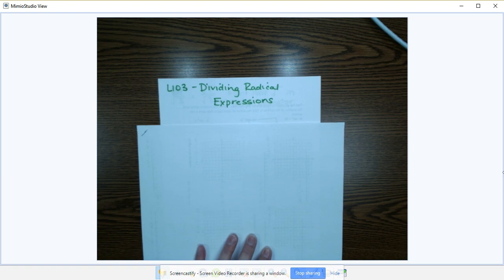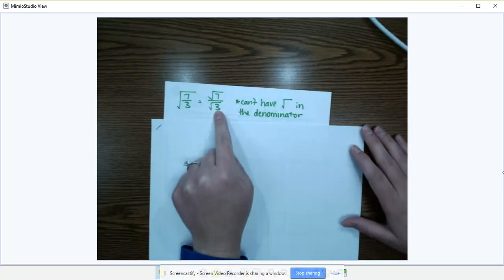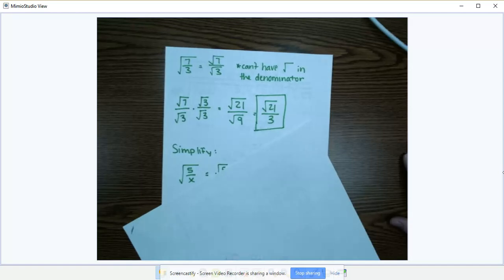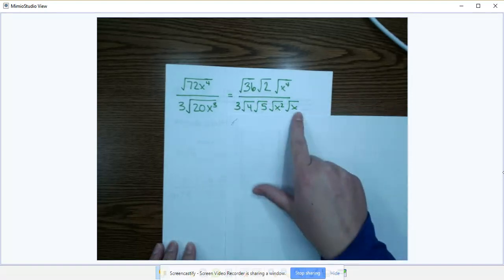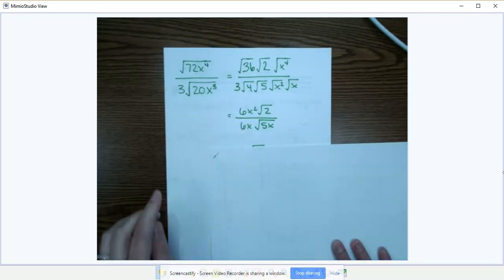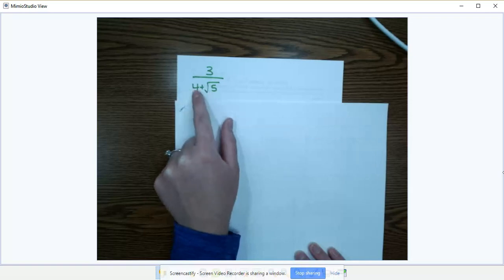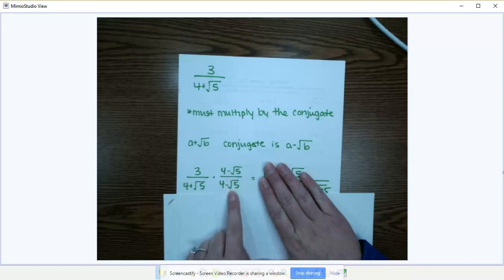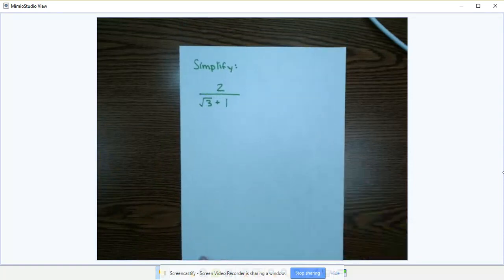L103 - Dividing Radical Expressions.webm